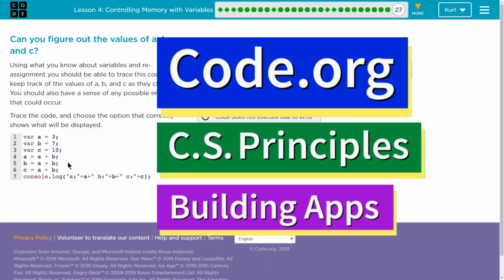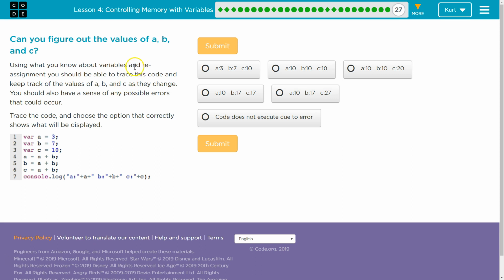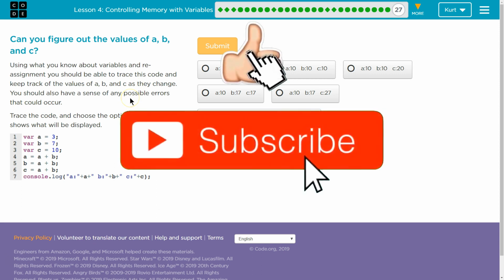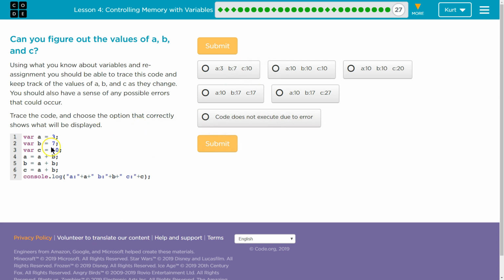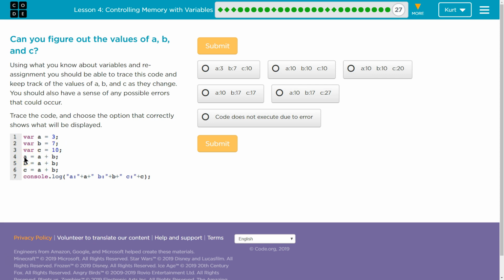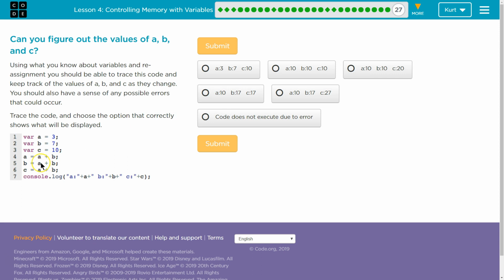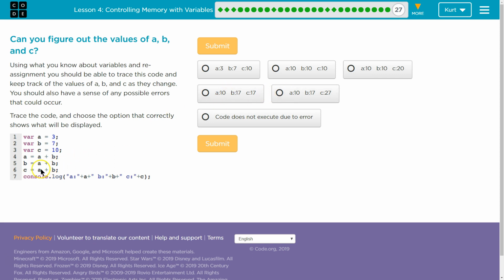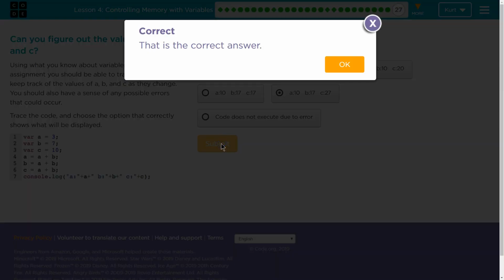Controlling Memory with Variables 4.27 Tutorial with Answers Code.org CS Principles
Controlling Memory with Variables is lesson 4 from Building Apps, unit of Code.org's C.S. Principles course, often used in AP Computer Science classrooms. Each part of the course challenges students to accomplish a new task while learning principles of computer science. In this video I walk through step-by-step how to get the right answer for this puzzle. Tutorials for other lessons is linked below.